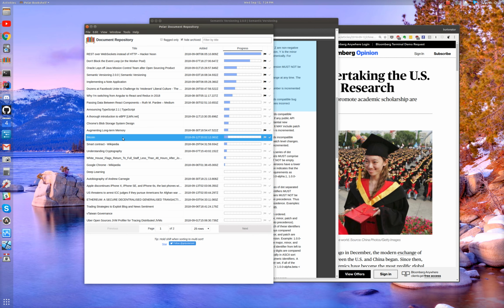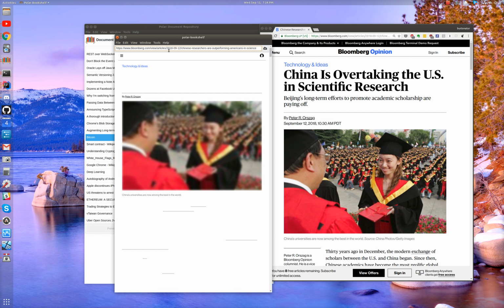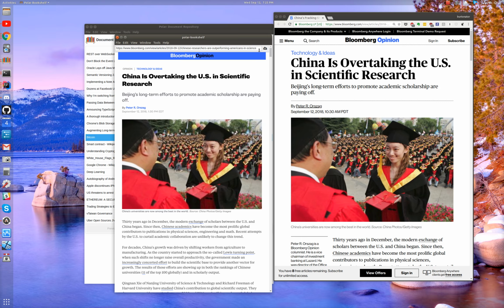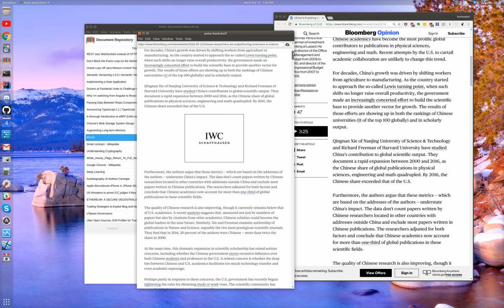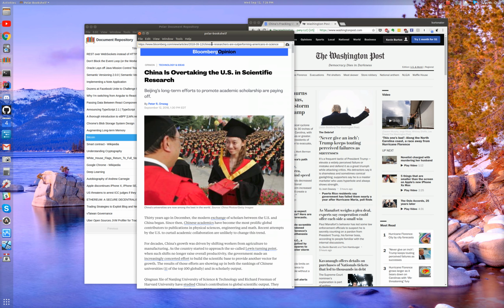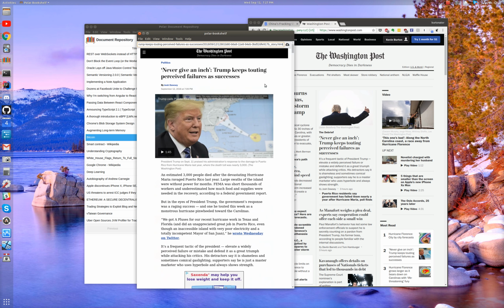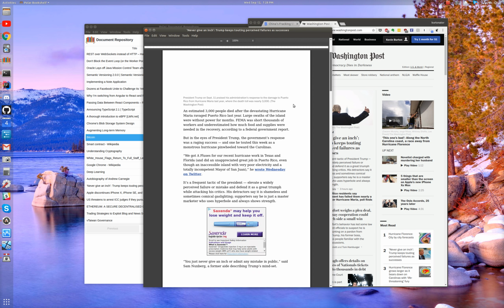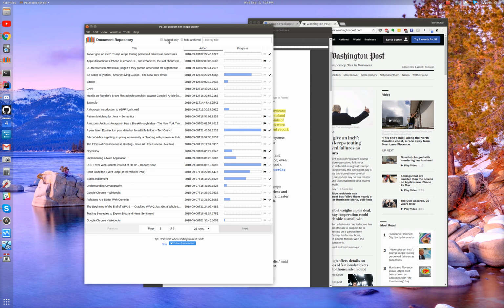New Polar Capture UI